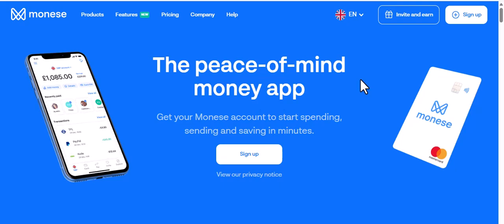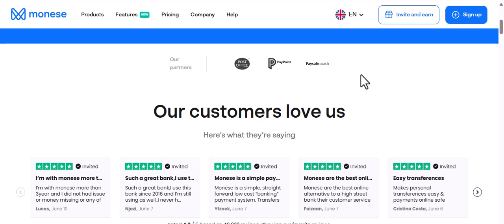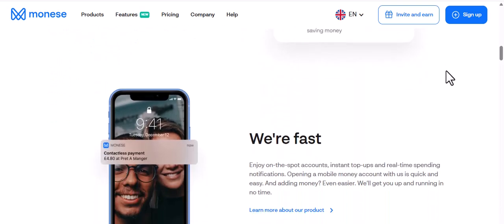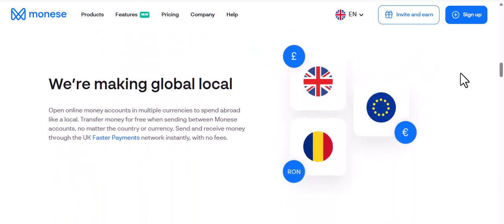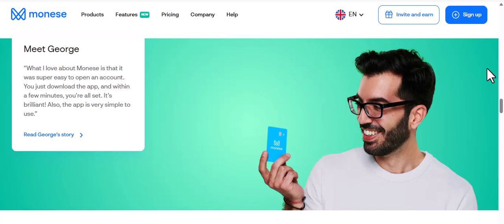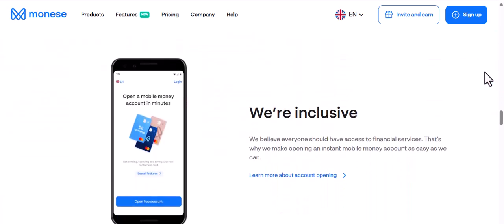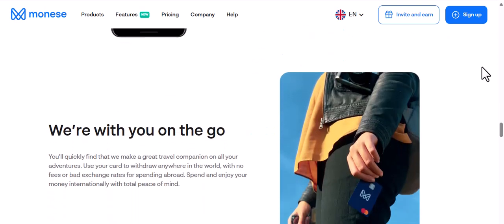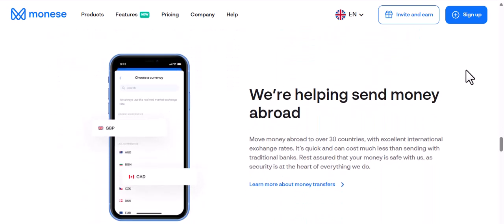Best way to exchange currencies with Monese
In this video we talk about Best way to exchange currencies with Monese

Tags:Best way to exchange currencies with Monese